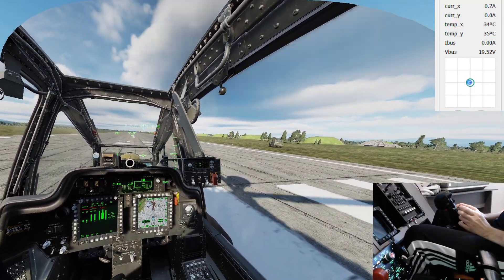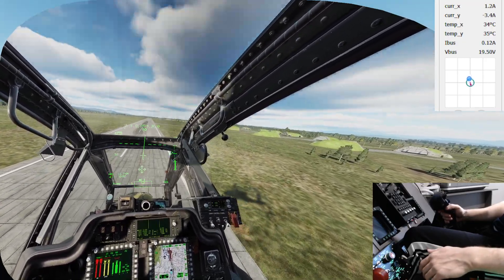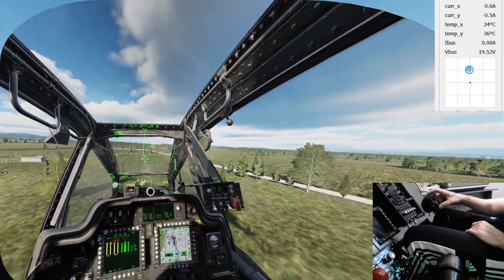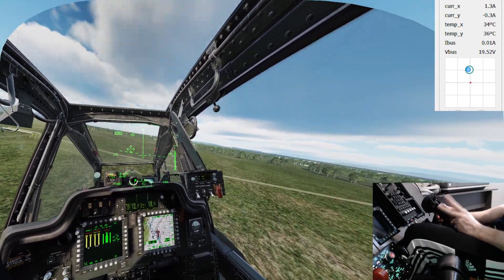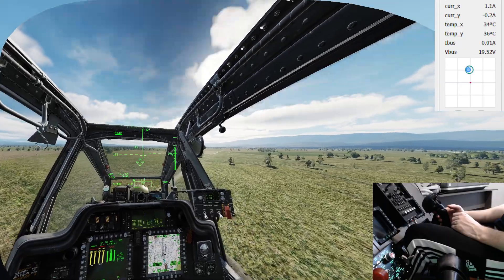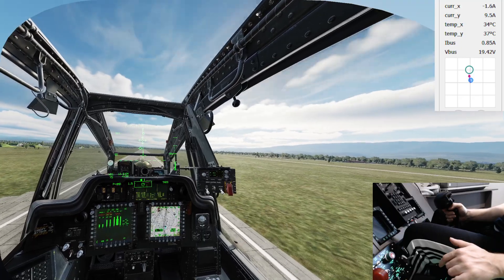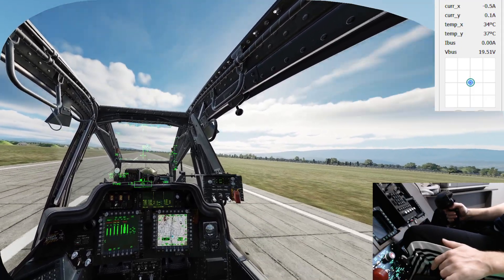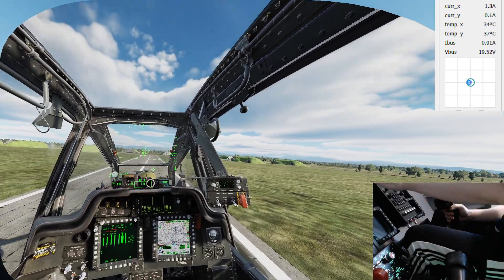Force trim in helicopters (Rhino and FFB in general)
For me this is one of the most useful features of FFB in simulators.